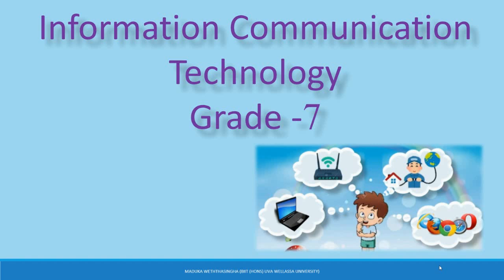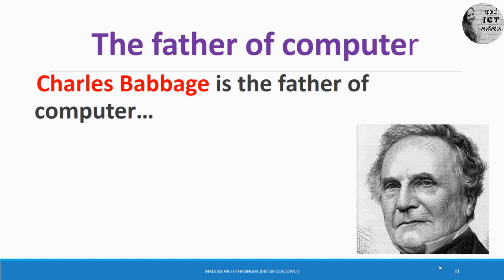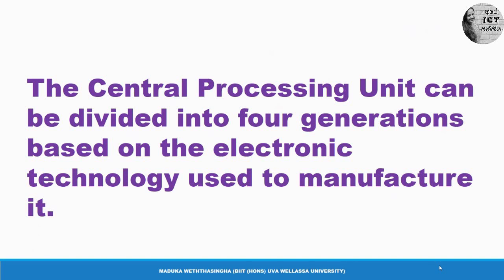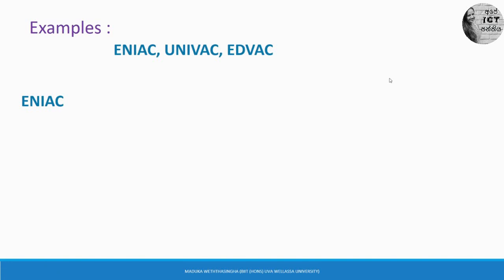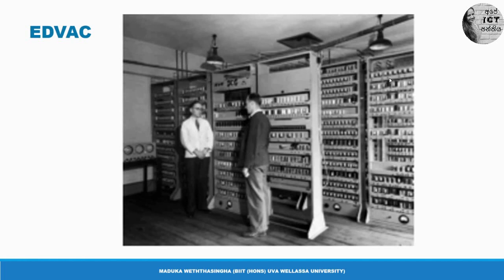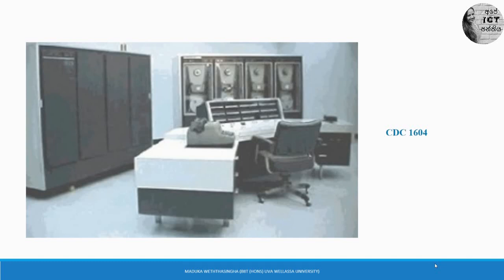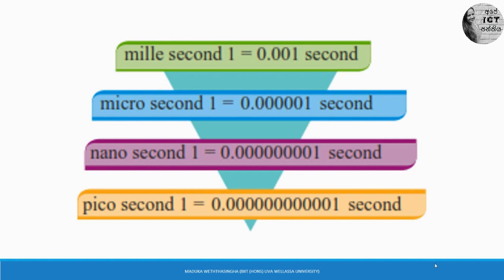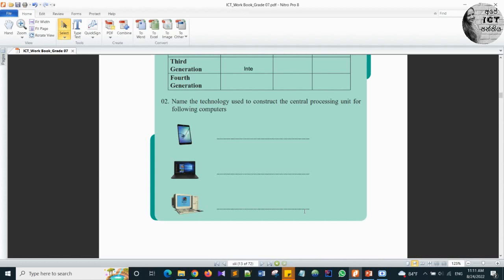Grade 7 ICT Lesson 1|CPU - Central Processing Unit| English Medium |Part 3| Ape ICT Panthiya|අපේ ICT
Grade 7 ICT Lesson 1|CPU - Central Processing Unit| English Medium|Part 3
Ape ICT panthiya